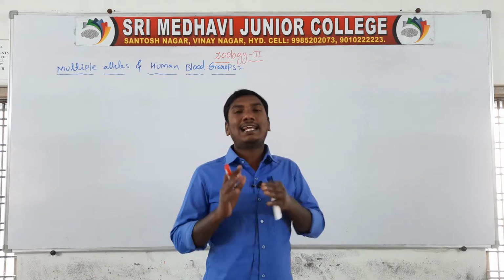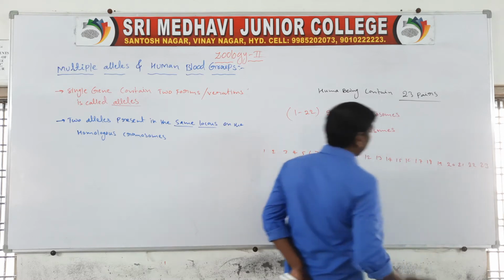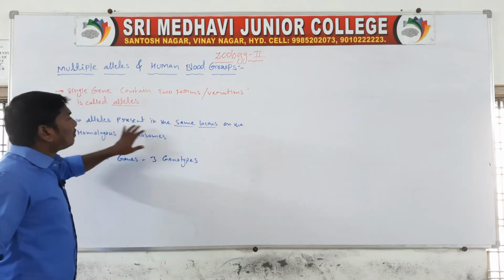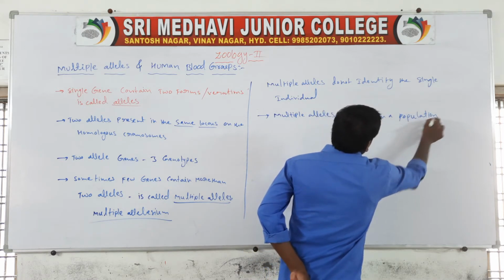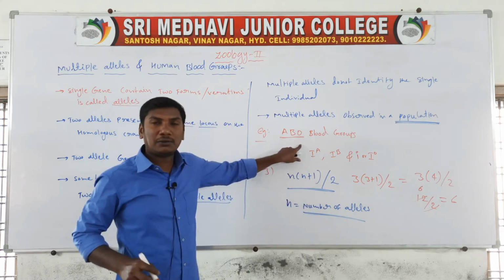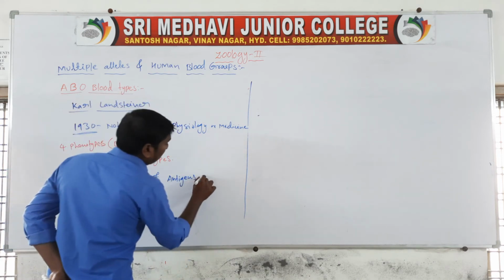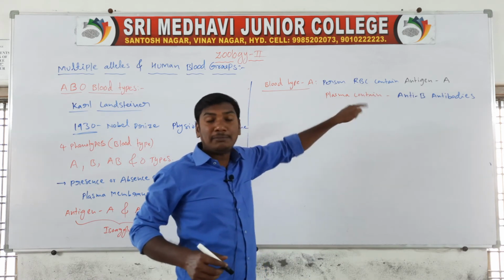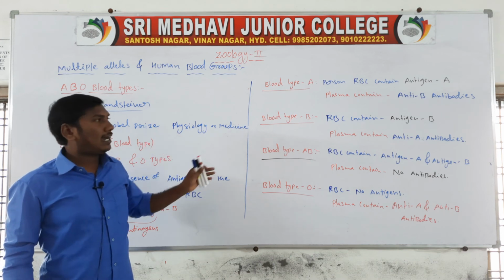ZOOLOGY 2ND YR - MULTIPLE ALLELS AND HUMAN BLOOD GROUPS